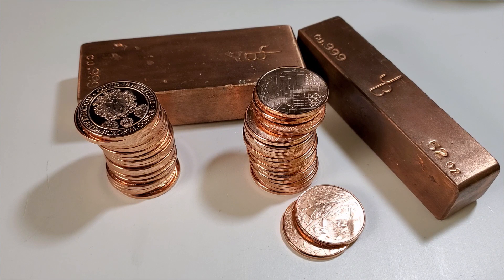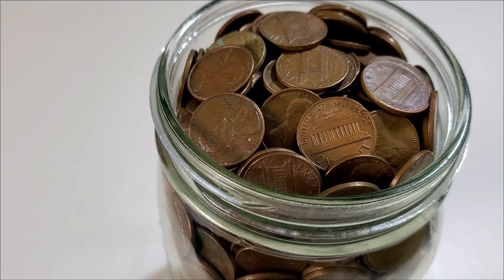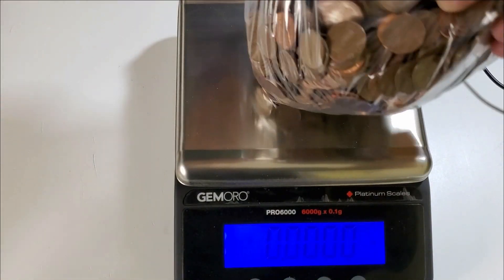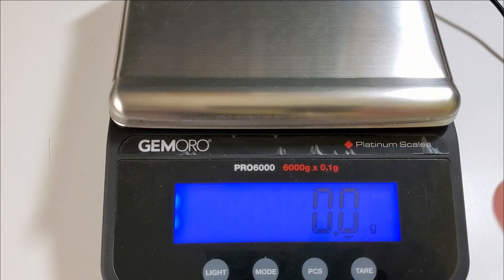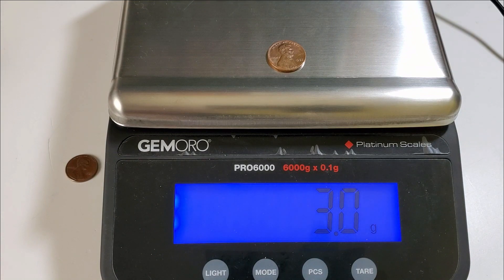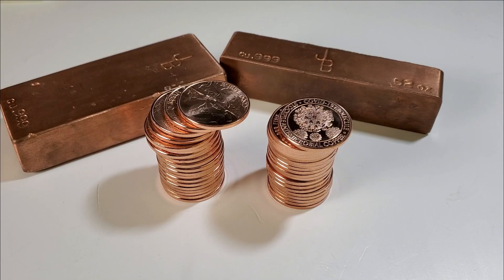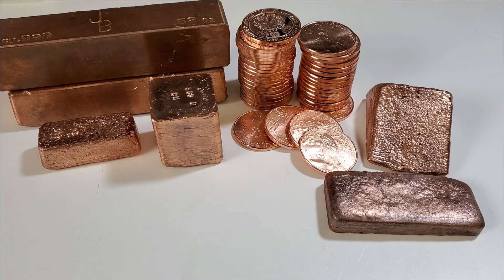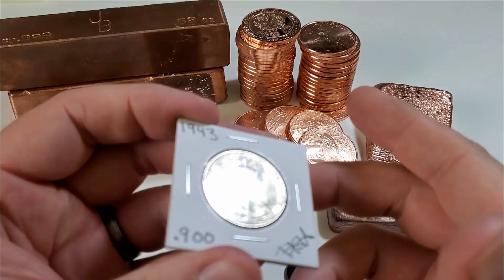COPPER Stacking- Channel Chat Episode 6!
Channel Chat Wednesday episode number 6!  In this episode, I talk about my copper stack and how I have been adding copper lately.  After taking about copper, I show mail I have received from three You Tube channels and one really awesome member of the You Tube community!

A HUGE thank you to HD Dyna Lowrider!